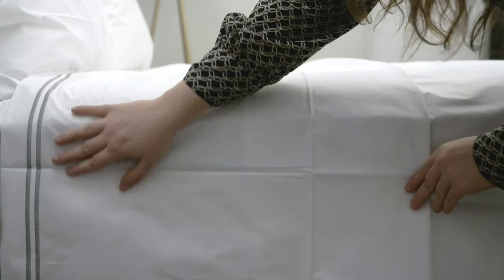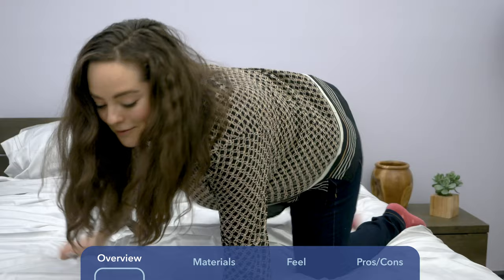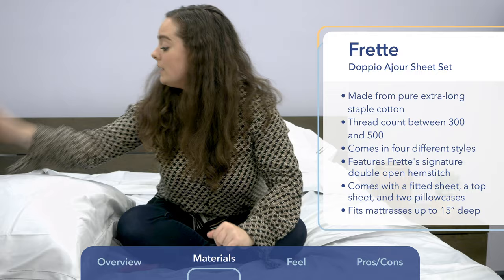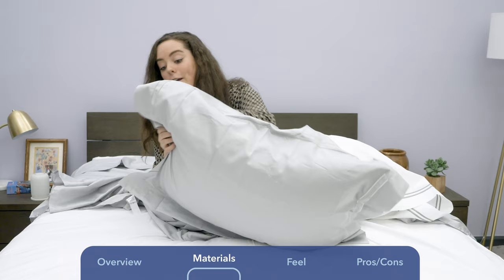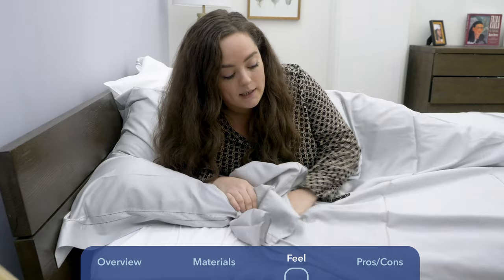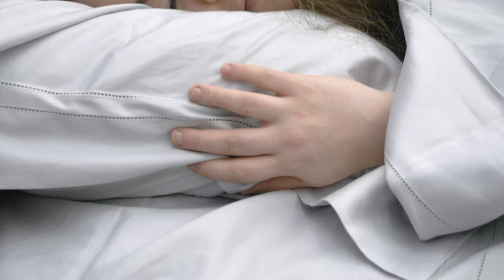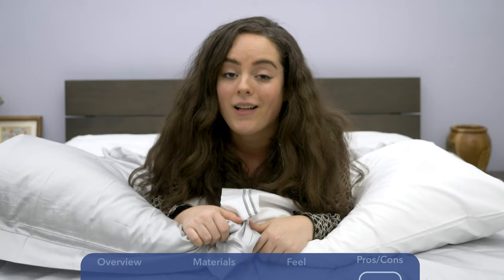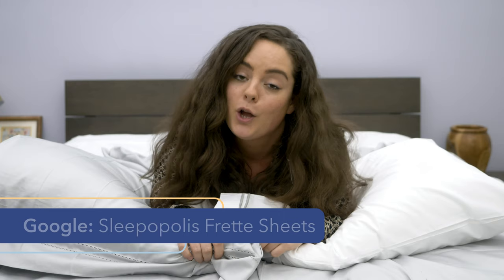Frette Sheets Review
WHAT ARE THESE FRETTE SHEETS MADE OF?
Fortunately for me, I have the pleasure of testing two sheet sets from Frette: the Classic Hotel Sheet Set, and the Doppio Ajour Sheet Set. The Classic Hotel set is percale woven, the Doppio Ajour set is sateen woven, and both are made in Italy.

Both sheet sets are made from extra-long staple cotton, which serves to boost the durability and softness of the fabric. However, because of their different weave styles, each set offers a different look and feel. The differences between percale and sateen vary from brand to brand, but when it comes to this Frette bedding, I found each sheet set to have its own distinct personality.

With the percale sheet set, the name really says it all. Frette’s Classic Hotel sheet set really offers that crisp, hotel-bed feel — and the extra-long staple cotton adds a luxurious, high-end quality to it as well. The Classic Hotel sheet set was crafted to be light, breathable, and very soft to the touch.